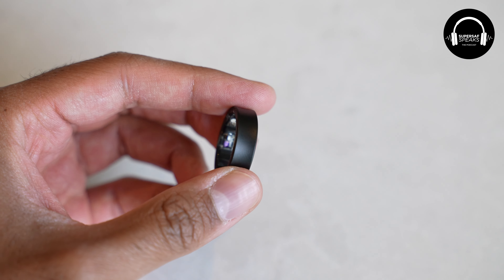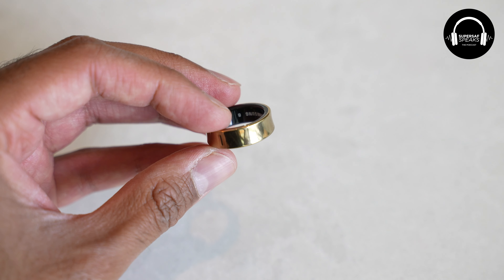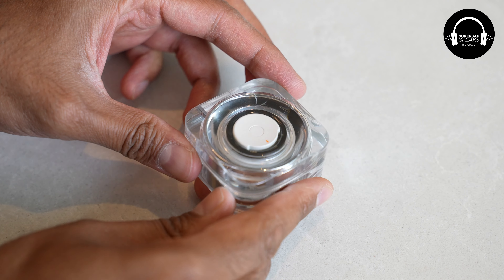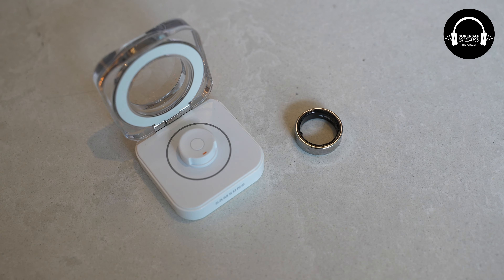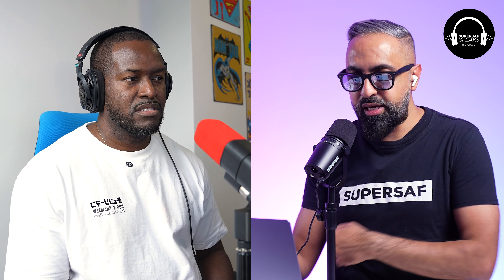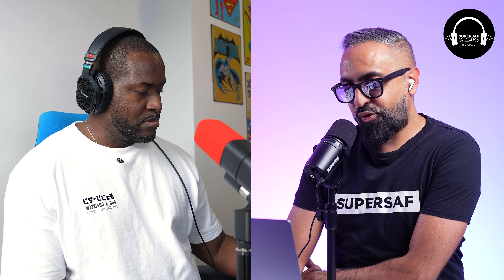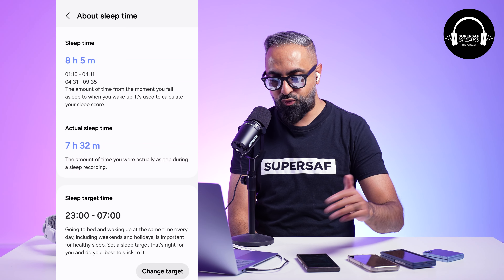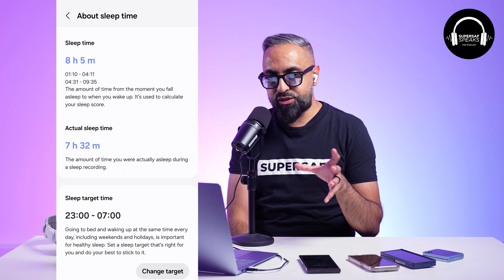Samsung Galaxy Ring - After 1 Month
Samsung Galaxy Ring Review 1 Month Later

The Samsung Galaxy Ring features a Titanium Grade 5 Finish, available in 3 colors Titanium Black, Titanium Silver, Titanium Gold, 9 Sizes (Size 5 - Size 13 US), IP68 Water Resistant up to 100m, weighs under 3 grams, Heart Rate Monitoring, Advanced Sleep Tracking, Inactive Alert, Blood Oxygen, AI Energy Score, AI Wellness Tips, Up to 7 days battery life a Multi-functional Charging Case and Price is from £399/$399.99.